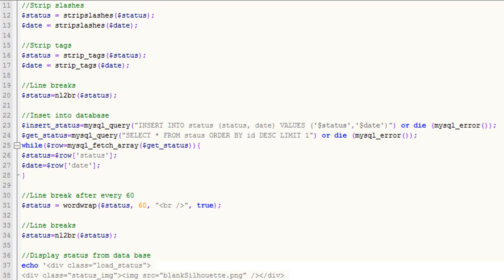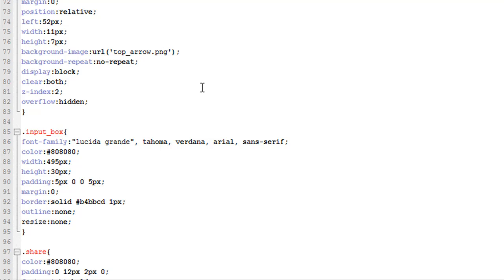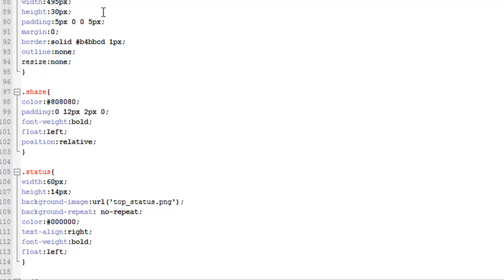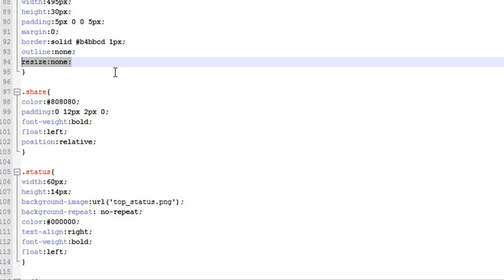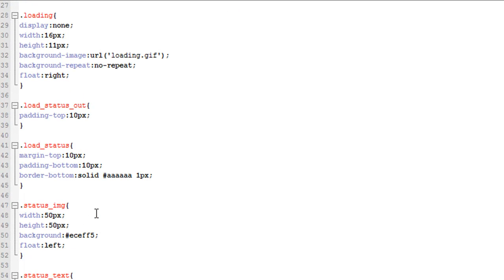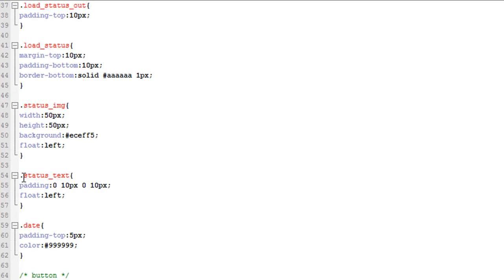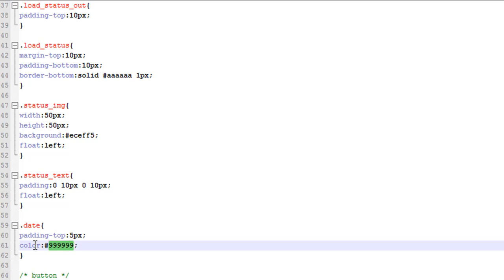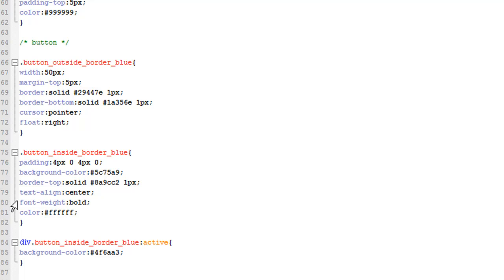jQuery Tutorial (FaceBook styled status update or wall part3)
In this tutorial I will show you howto make a facebook styled status or wall using jQuery, PHP,html and CSS.